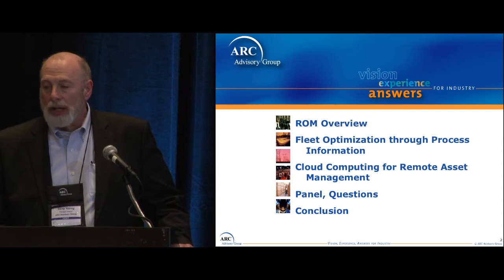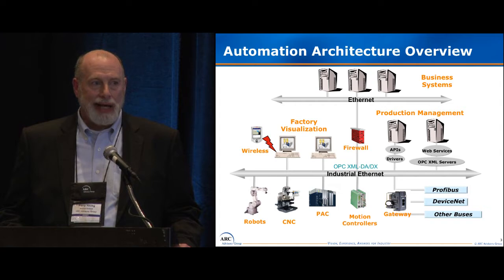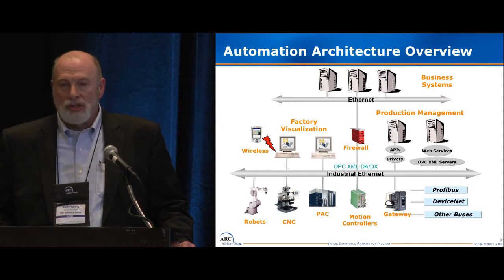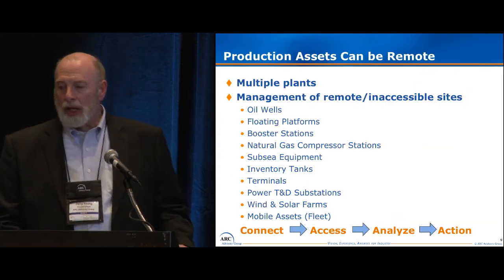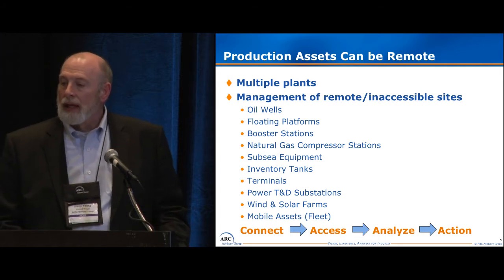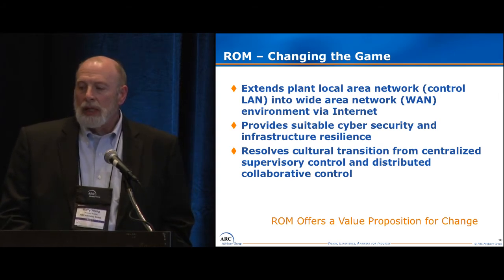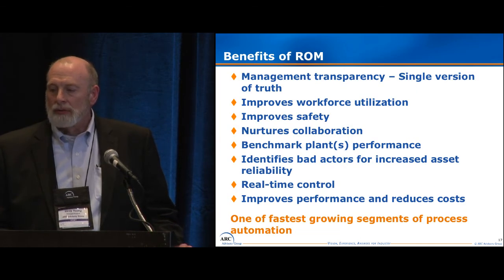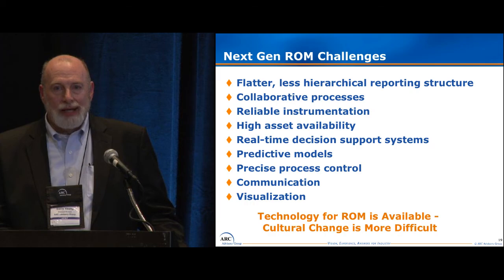Process Automation Remote Operations Management, by ARC's Barry Young @ ARC World Forum 2013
Remote Operations Management
Secure remote access to automation systems and applications is now a necessity.  An increasing number of process operations are also located in remote and hostile environments, such as the ocean floor or the remote desert.  Historically, because of their proximity, the focus on operating remote industrial facilities has been to maintain steady-state operations despite frequent disturbances, with operators doing whatever was required to keep the facilities running and meet production schedules in a safe and environmentally acceptable way.
Although some remote facilities still operate in this mode, the next-generation of remote facilities will not.  The economics of steady-state operations are being replaced with a dynamic economic environment in which adapting to changing supply and demand are the norm.  This session will discuss the evolution, including both technology advancements and the ability to empower humans.
Wednesday Track 2